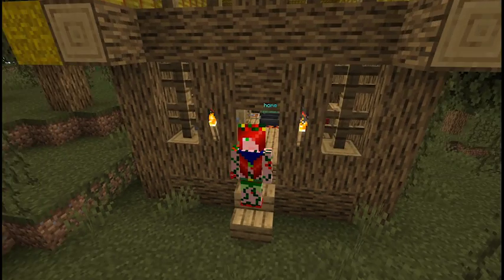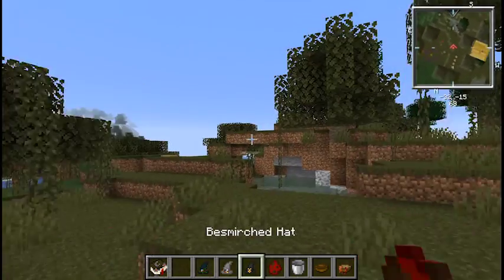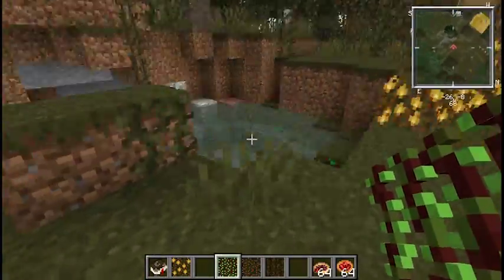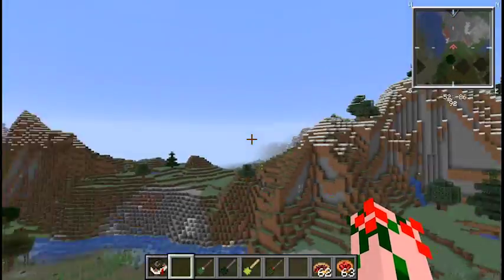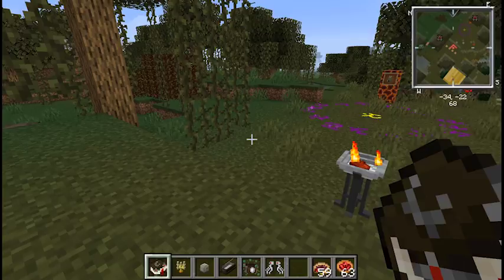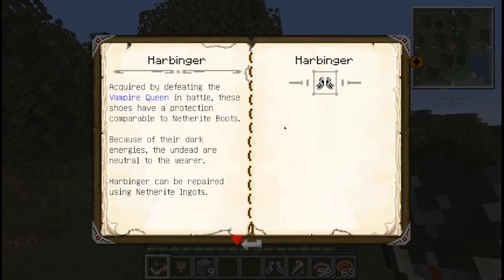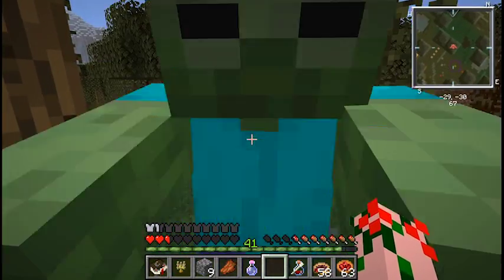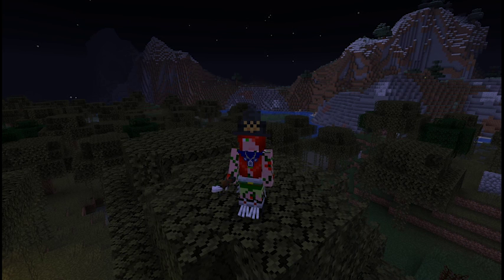Minecraft. Bewitchment Every Tool 1.16.5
This is a showcase of ever Tool in the Bewitchment mod for Minecraft version 1.16.5. java edition. This video has every Tool that's right all of them. Magic Charms, Arcane Bubbles, and Powerful Artifacts are all things that can be yours with bewitchments tools.

Any ways if you want to know about bewitchments tools this is the place to check them out.